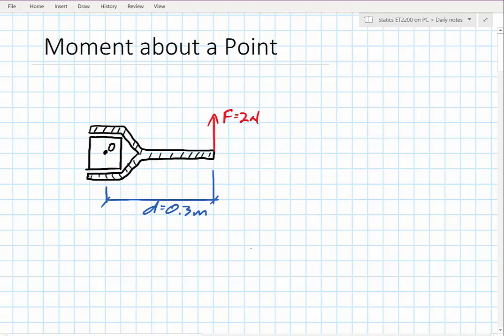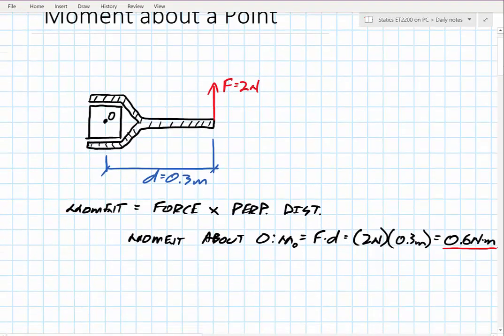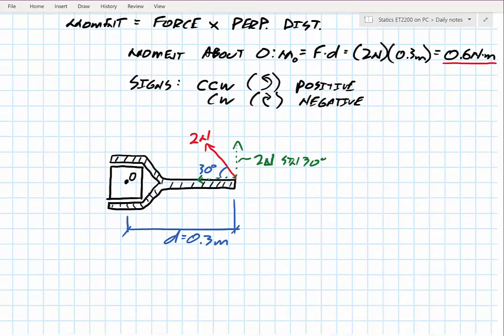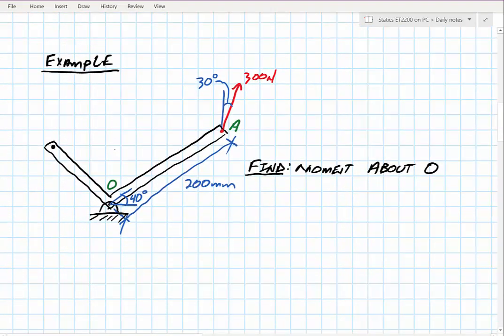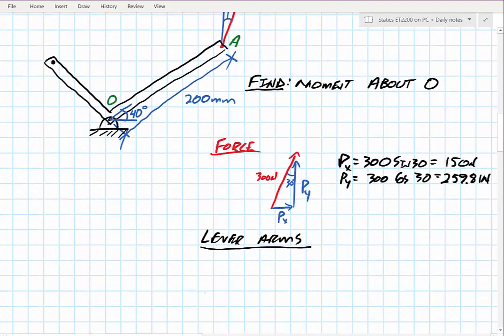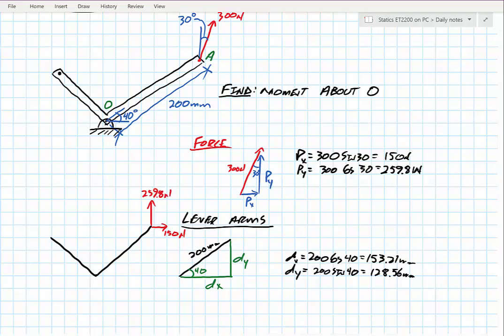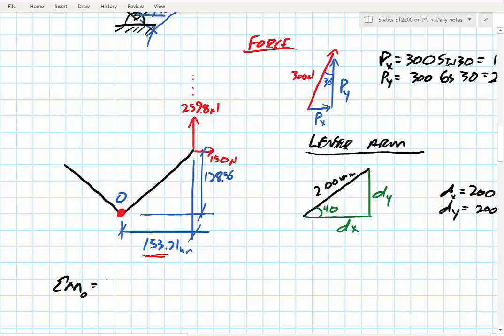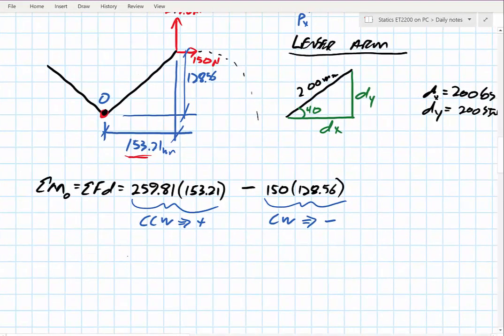Moment About a Point (part 1 of 2)